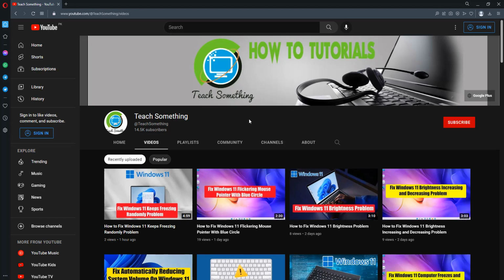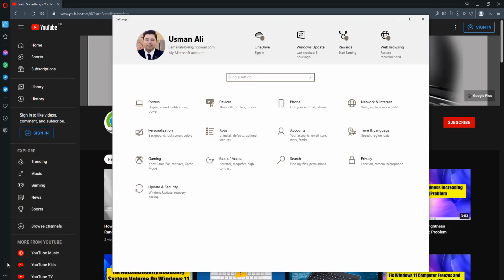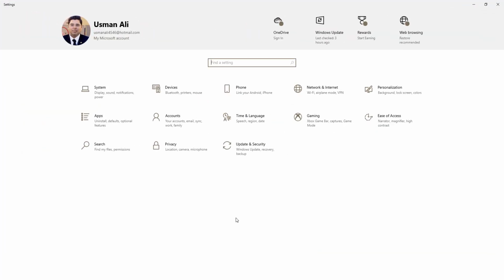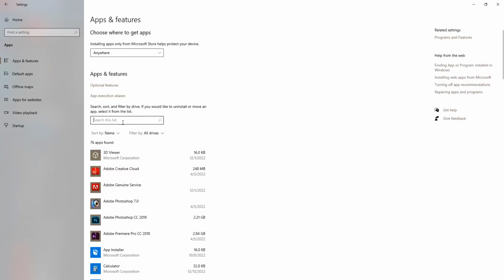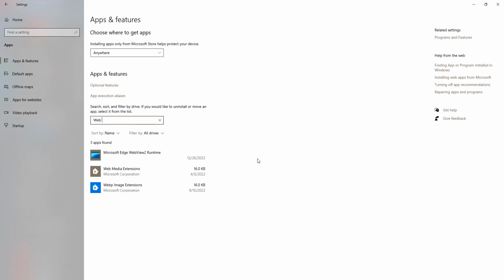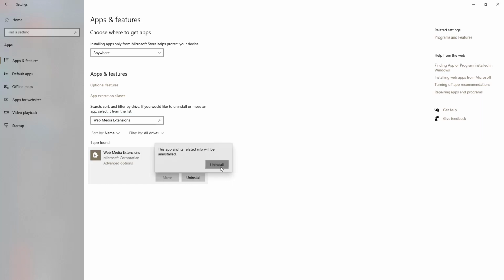Fix .Ogg files Not Opening, Hanging and Crashing In Windows 10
In this video tutorial i will gonna show you How to Fix .Ogg files Not Opening, Hanging and Crashing In Windows 10.